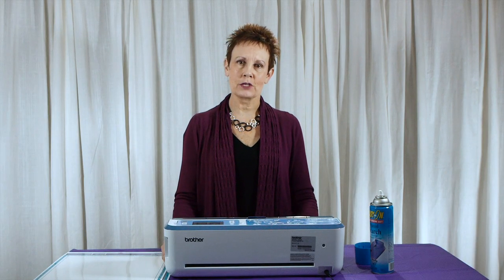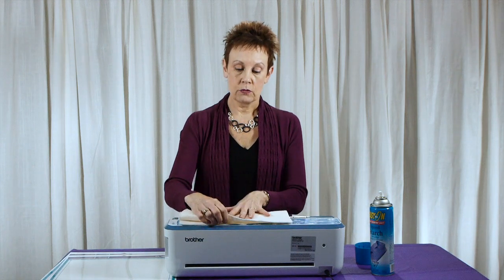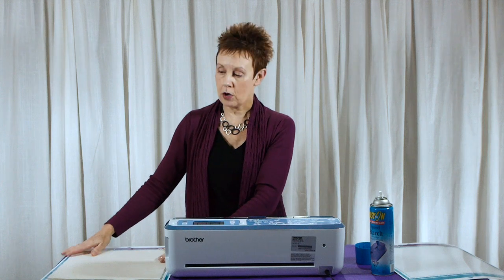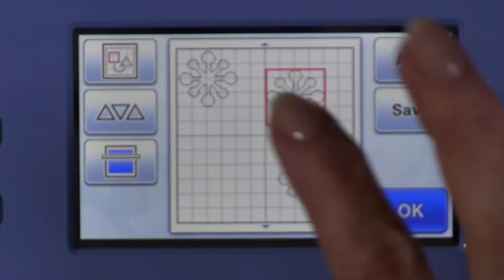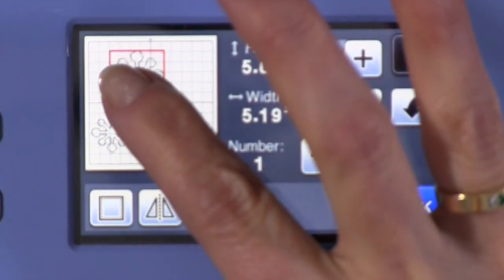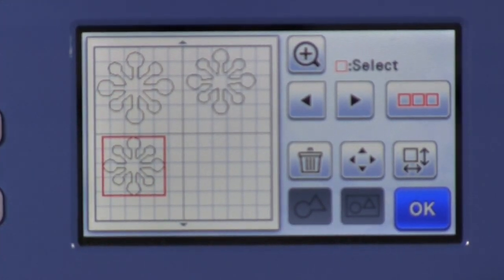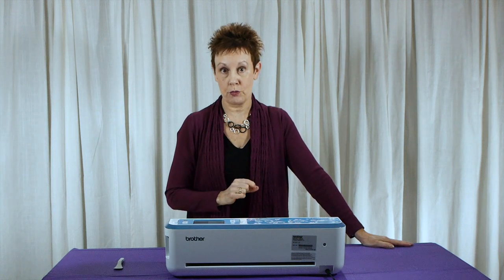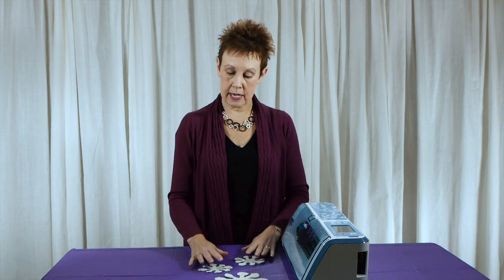Cutting Batting with the Brother Scan N Cut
You know that you can cut fabric and cardstock with the Brother ScanNCut, but did you know that it will also cut batting? Kim Jamieson-Hirst of Chatterbox Quilts demonstrates how to cut quilt batting with the Brother ScanNCut.